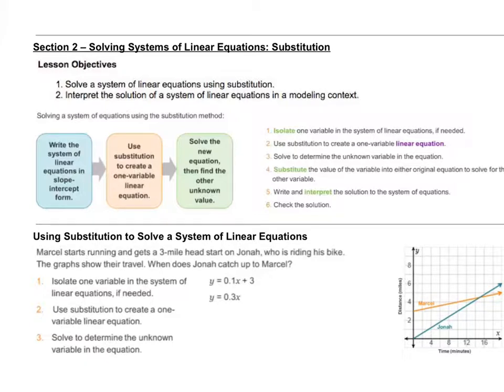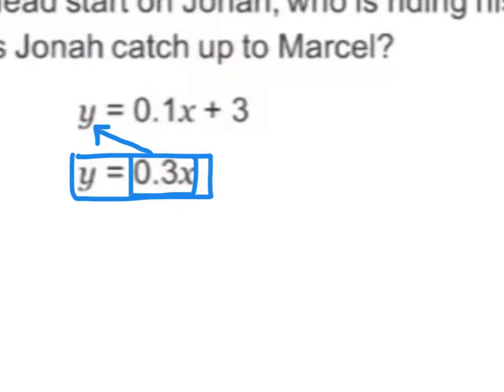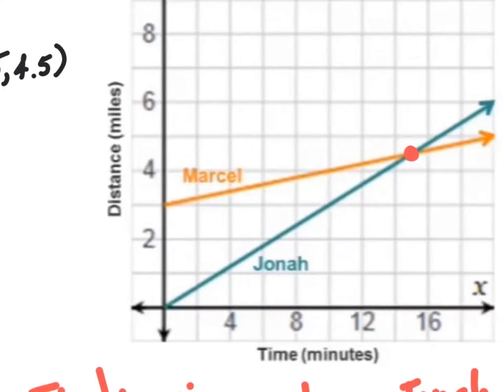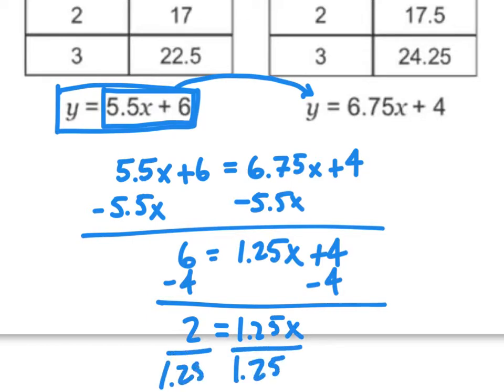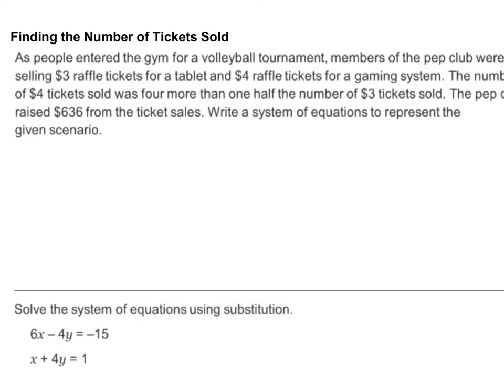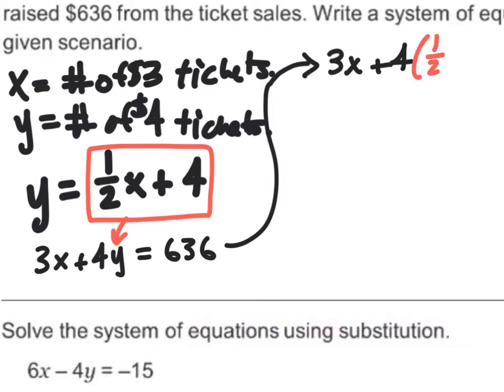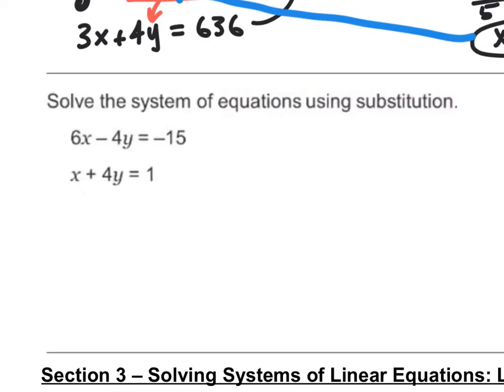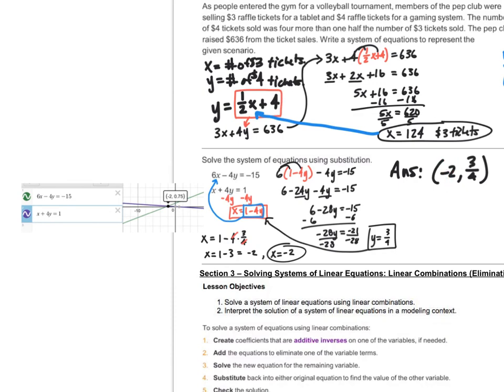ALG 1 - UNIT 4 - SECTION 2 - NOTES